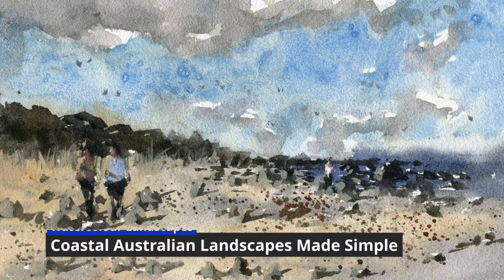Coastal Australian Landscapes Made Simple: New Patreon Class now out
This is the introduction video to my new class: Coastal Australian Landscapes Made Simple
If you enjoy my work, consider supporting me on Patreon and receive additional premium content. -Darren

► My Shop (I recommend these materials):